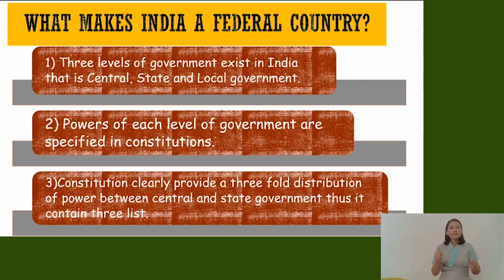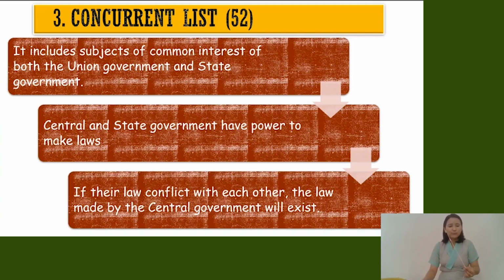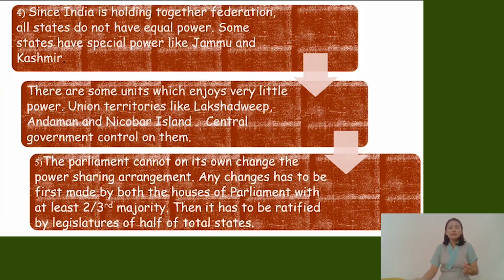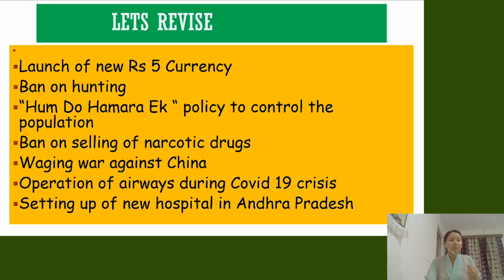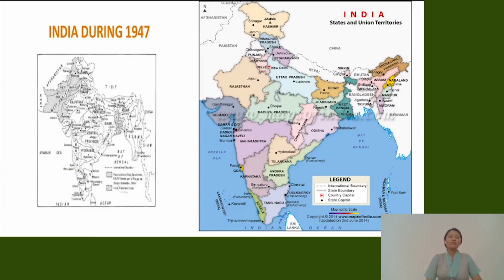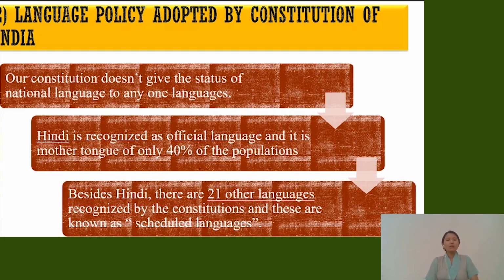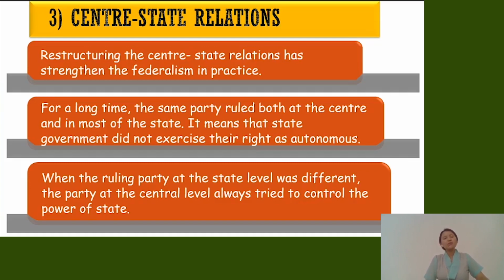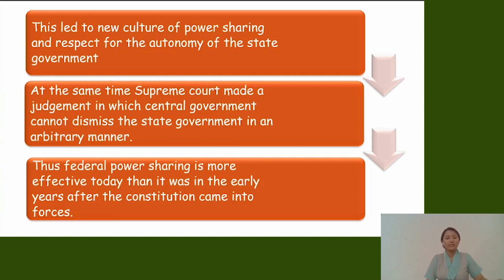Class 10 Social Science Chapter 2 Federalism Part 2